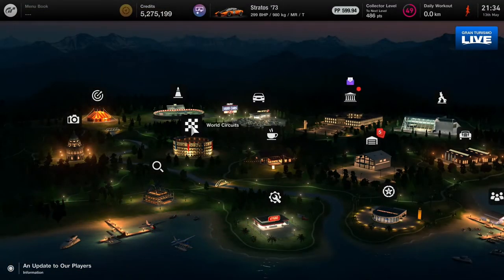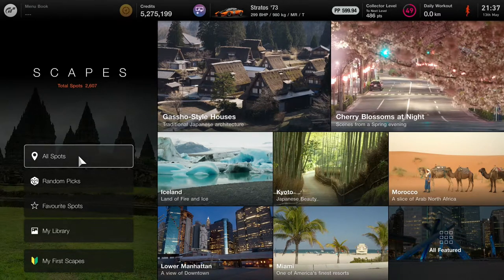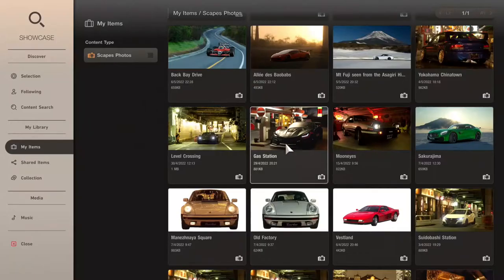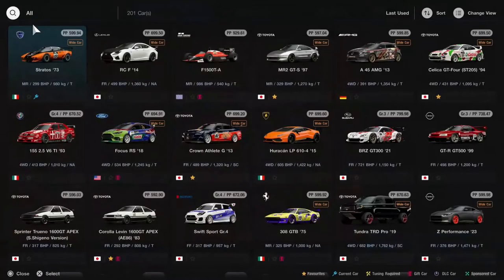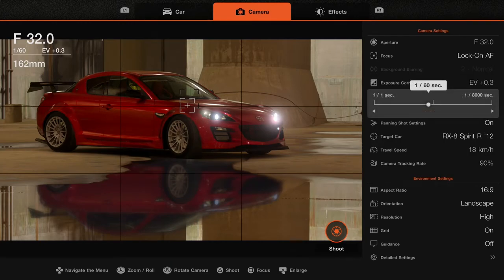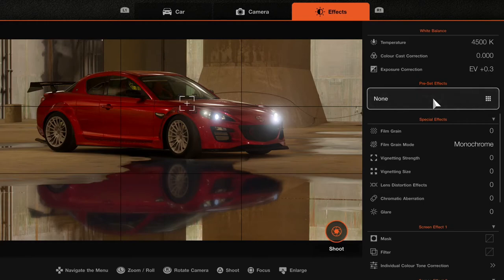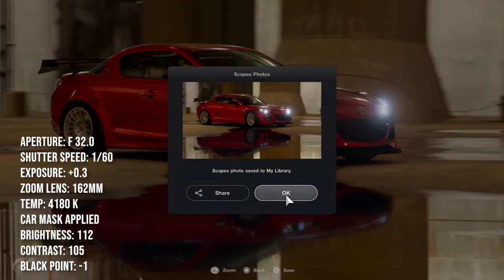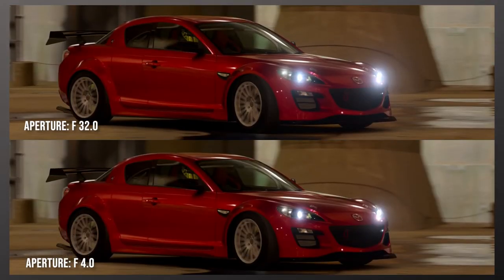Gran Turismo 7 Photo Mode Tutorial for Beginners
Welcome to our Photo Mode Tutorial for Beginners. This is a very basic overview on photography in Gran Turismo 7 and should help you take better photos.

This is a very basic tips and tricks video covering simple topics such as car placement in the background, camera adjustments and minor colour editing. Even with these basic tips, you should be able to improve the quality of your photos.

00:00 Intro
02:20 Thought Process
03:33 Photo Examples
09:44 Choosing your Car and Background
10:37 Composing your Shot
12:20 Camera Settings + First Shot
17:22 Adjusting White Balance + Glare
20:19 Adjusting Background colours with Masks
21:59 Adjusting the Car colours
23:40 Comparing our Shots
24:50 Same shot, different Aperture
25:56 Same shot, different Zoom
27:14 Final Considerations

I would love to know if these tips have helped you. Please leave some feedback or suggestions in the comments below. Also, please share your photos on Instagram and tag us so we can see your progress!!!

Also, please check out the latest entries in our Photo Contest